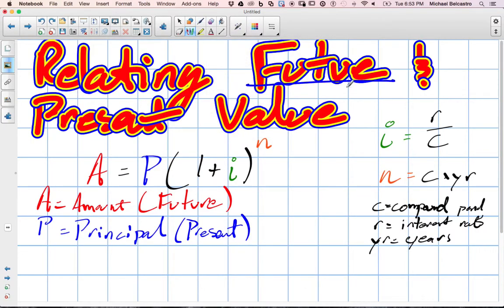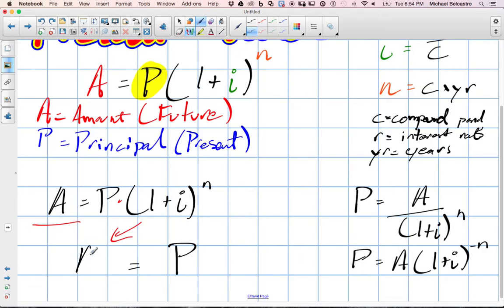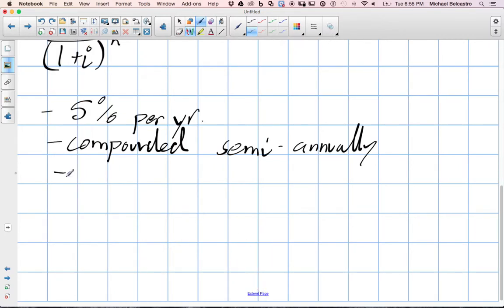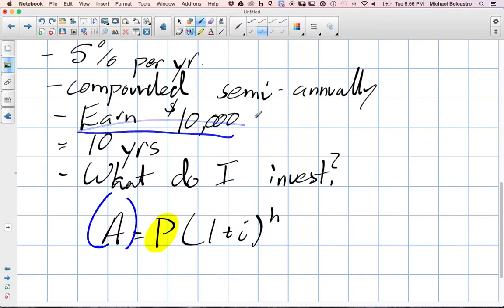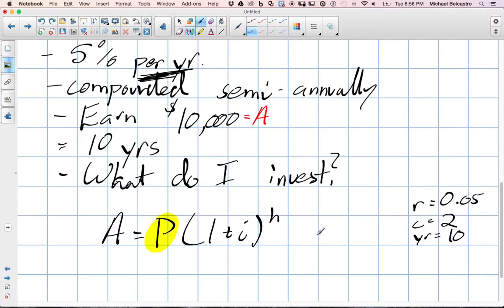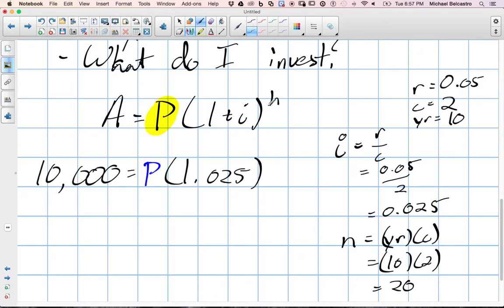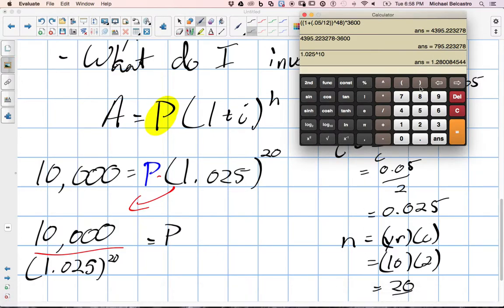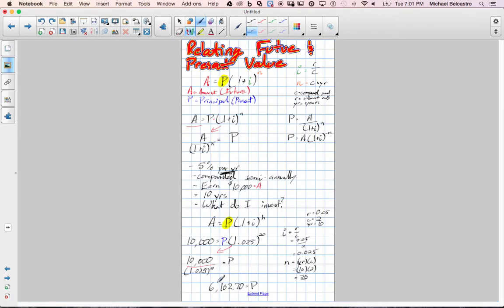Relating Future and Present Value of Compound Interest Grade 11 University Lesson 8 2 3 24 15